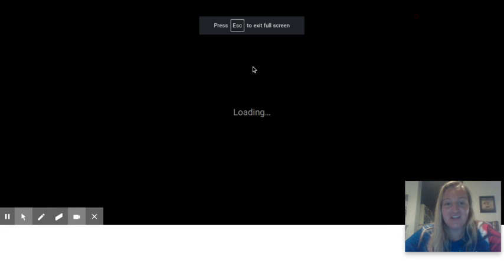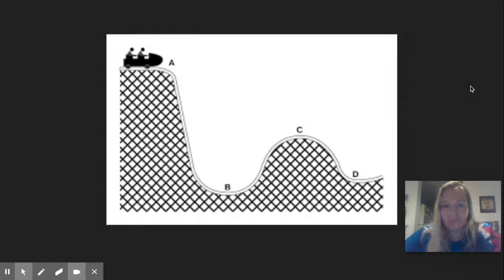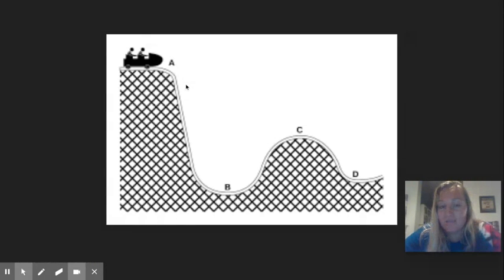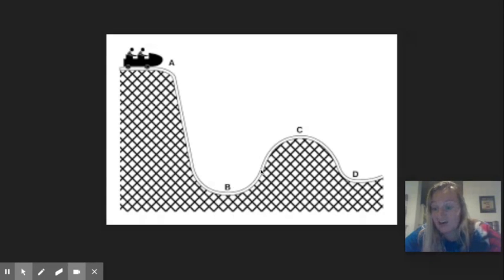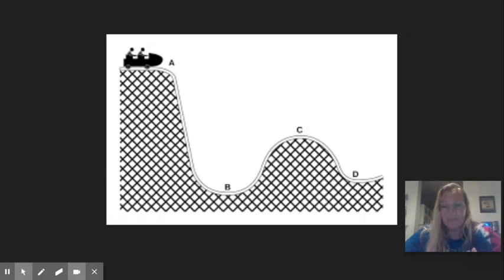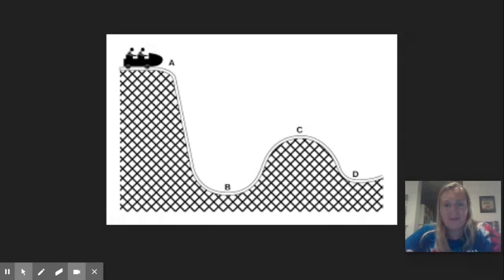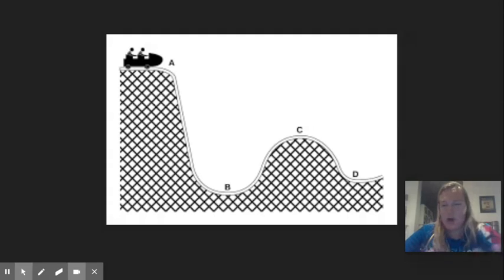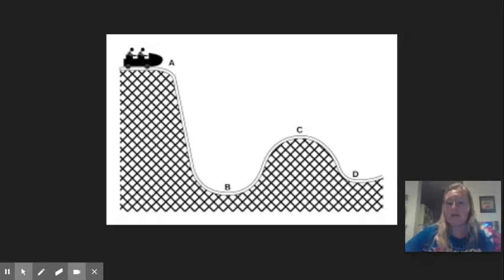Heat and Energy 2